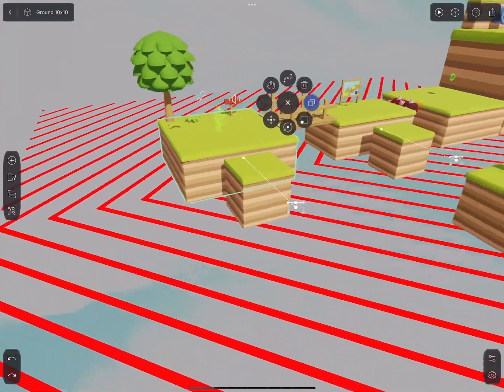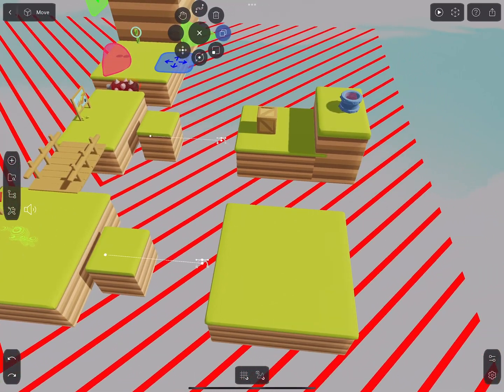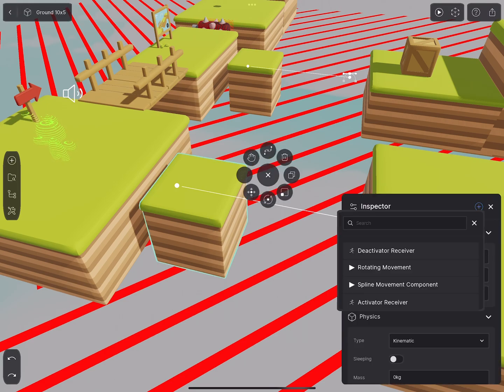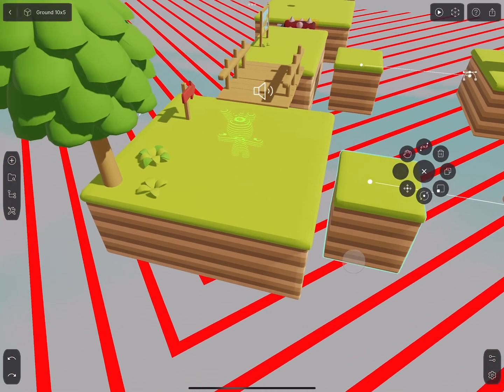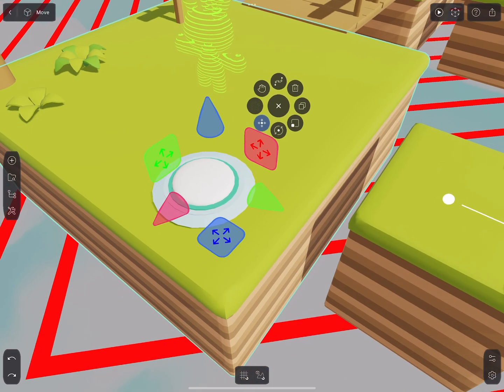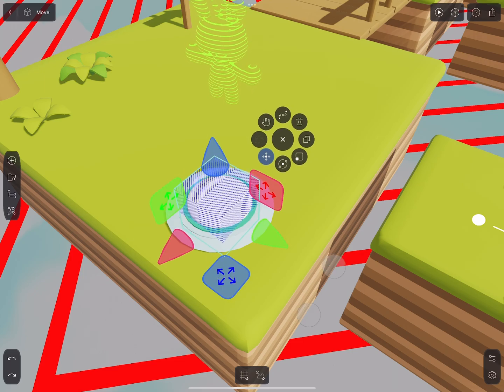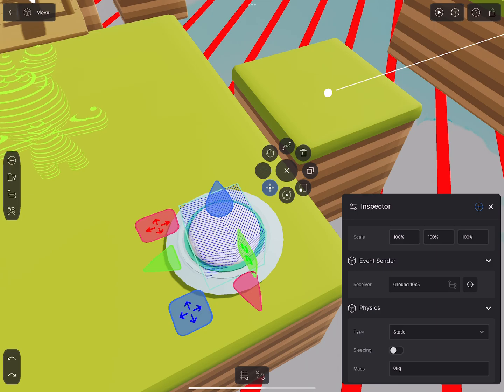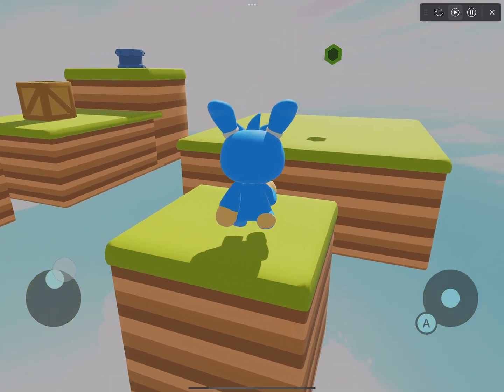🔴 Add Triggers & Buttons in Sceneri – Interactive Gameplay with Sensors! 🎮✨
Want to make your game world more interactive and dynamic? In this tutorial, we’ll show you how to set up triggers and buttons using sensors inside Sceneri—perfect for activating doors, traps, puzzles, and hidden mechanics! 🚀

You’ll learn how to:
✅ Use sensors to detect players, objects, or events 🎛️
✅ Create buttons that activate gameplay elements 🔴
✅ Trigger doors, lights, and moving platforms 🚪💡
✅ Design complex logic for puzzles & traps 🧩⚡

Whether you're building a puzzle game, adventure world, or action-packed experience, triggers and buttons will make your game feel more alive and responsive! Let’s set them up in just a few steps!